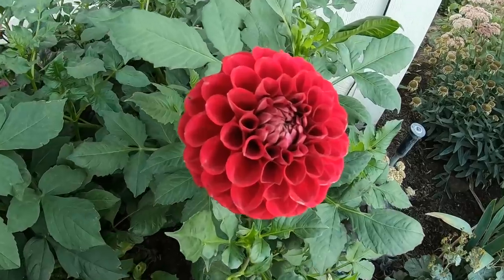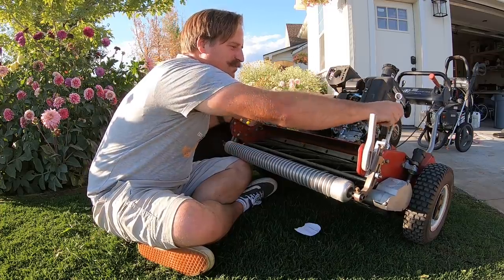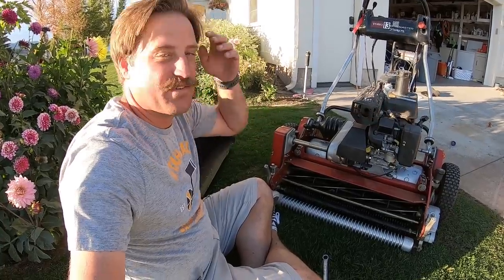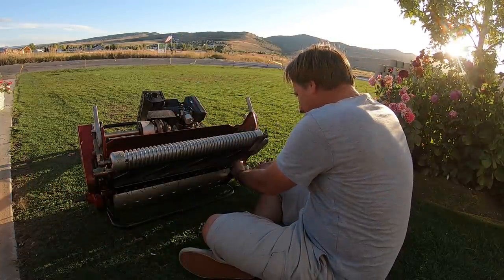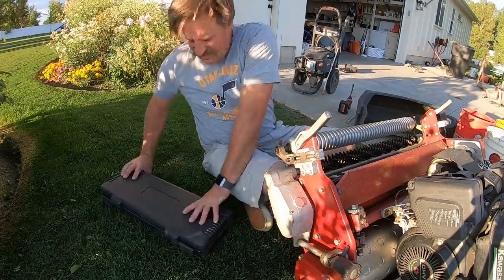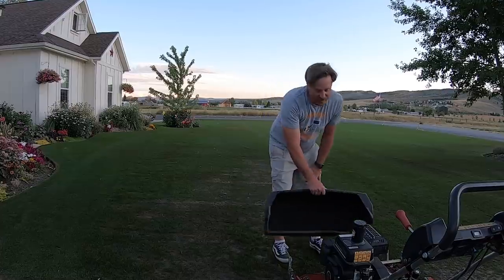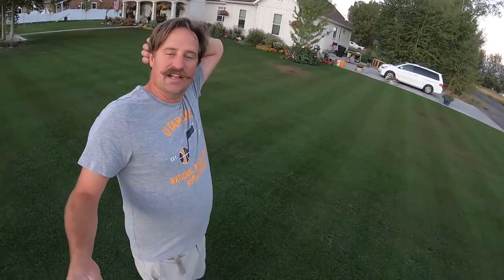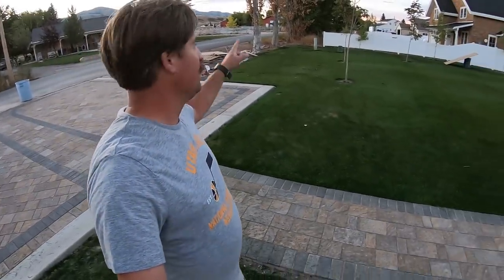MOWING MY OVERGROWN LAWN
It is time to mow the renovated lawn for the second time. I have only mowed with the heavy Toro Greensmaster 1600. The rotary mower has not been on this lawn as of yet.  This is the lawn after only 7.5 weeks. I am very impressed with the grow in and the progress it has made. Bluegrass is a very slow establishing lawn so patience is key.

Gorilla dump wagon

Gear I use:
Go Pro Hero 7 Black
Go Pro mic adapter
Rode Video Mic Pro Plus